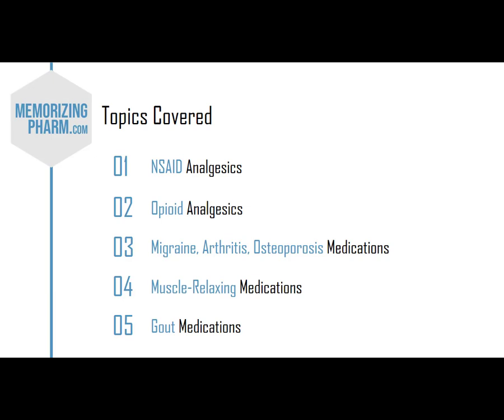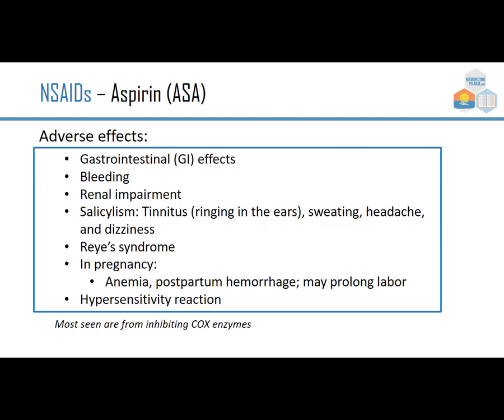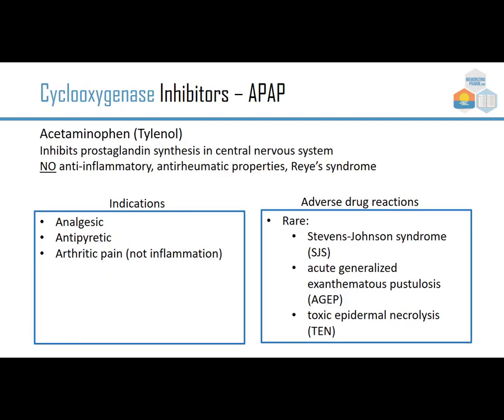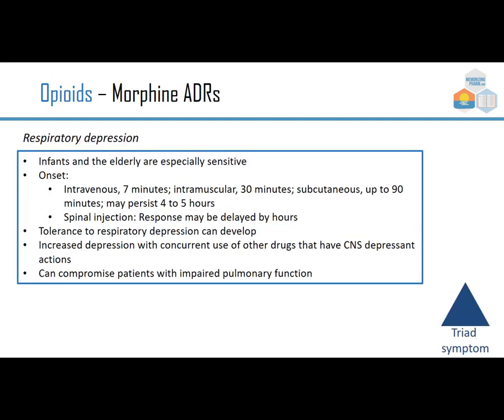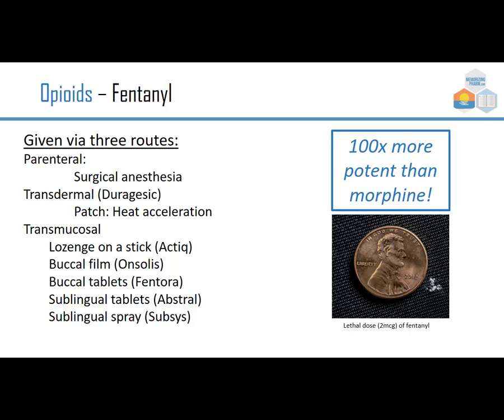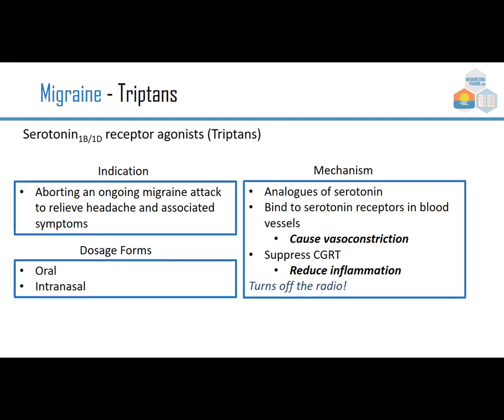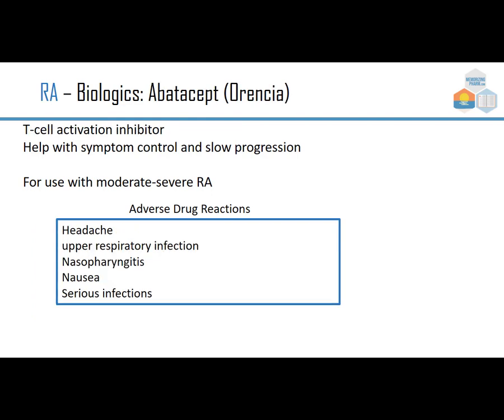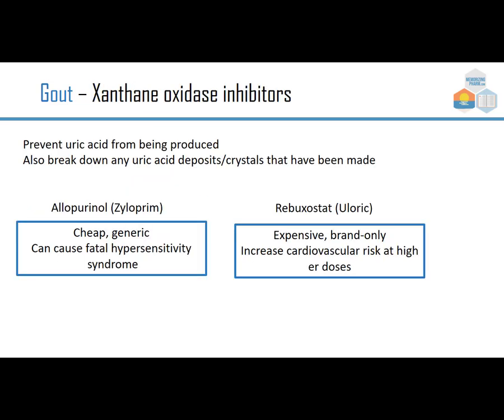Ep 9 Classroom Lecture Musculoskeletal Pharmacology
The Classroom Musculoskeletal Lecture